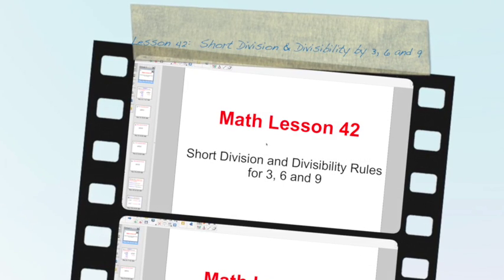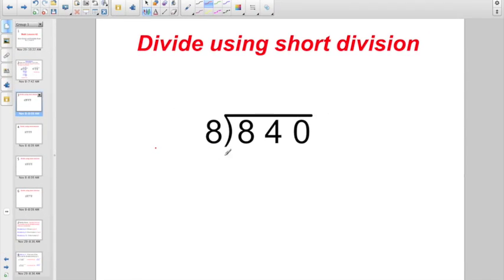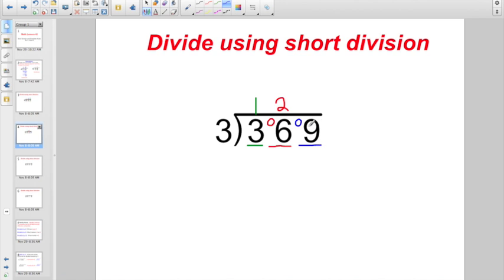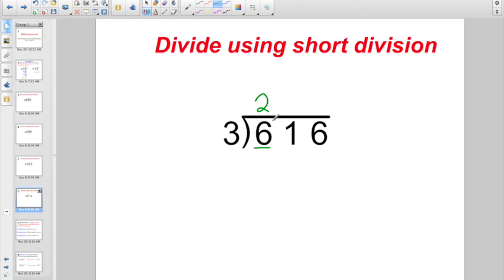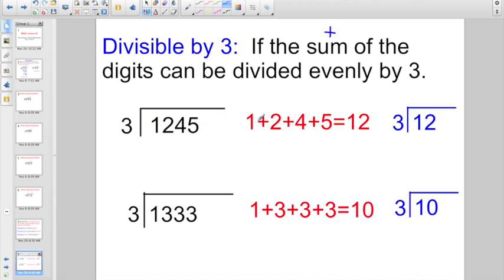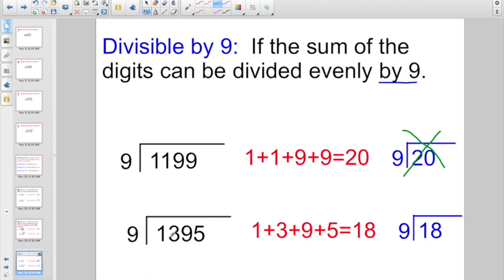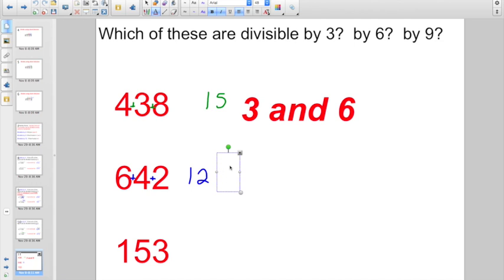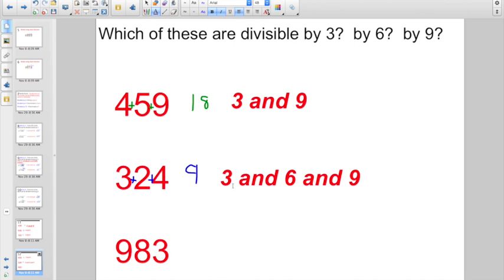Lesson 42: Short Division & Divisibility by 3, 6 and 9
This video is about Lesson 42:  Short Division & Divisibility by 3, 6 and 9